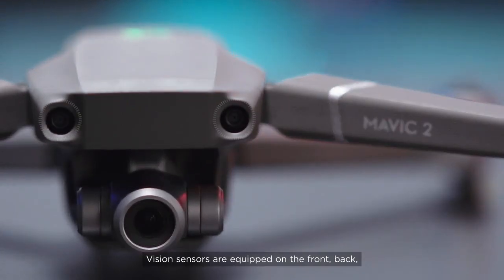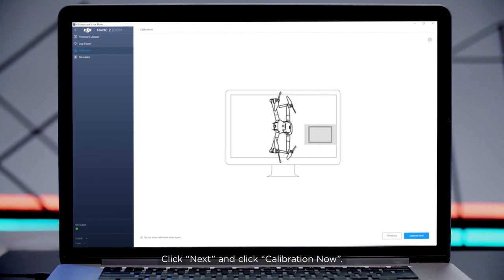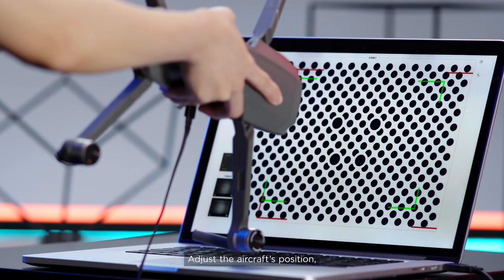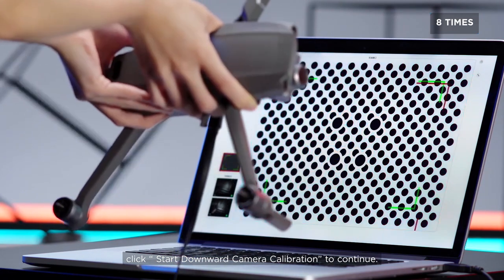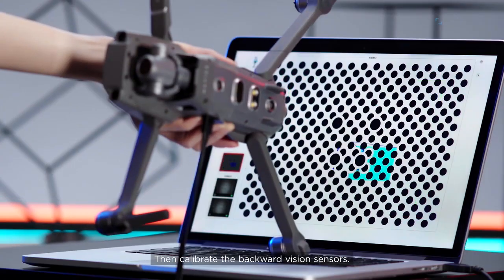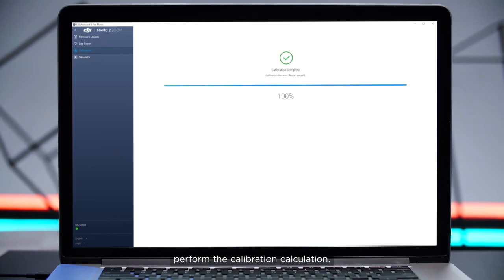JHD DJI Mavic 2 Series Tutorial How to calibrate DJI Mavic 2’s Vision System